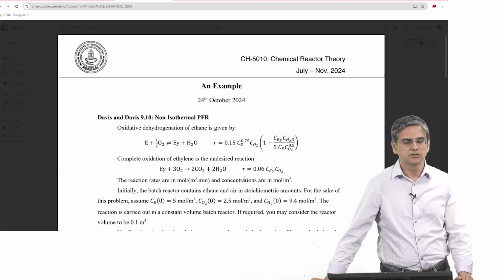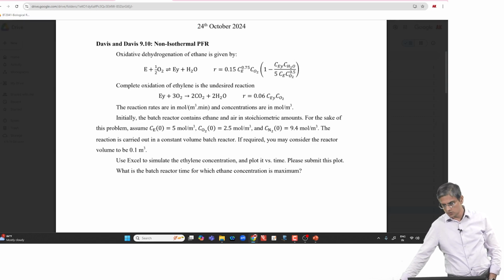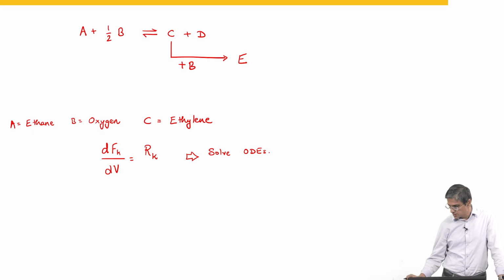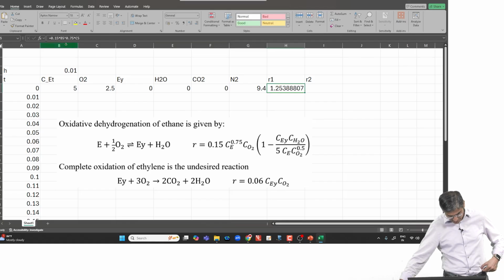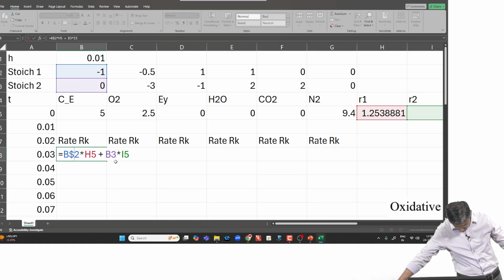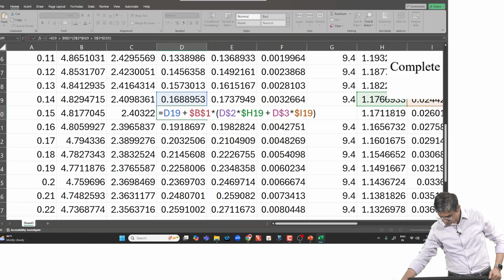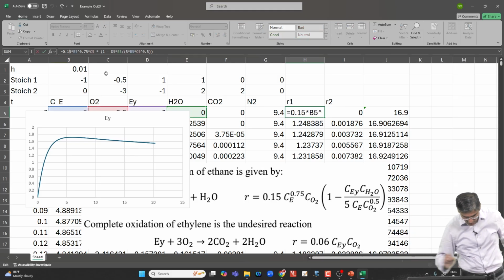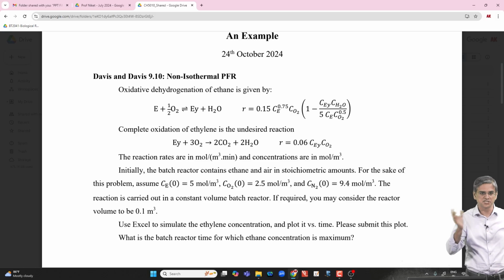Ideal Reactors: Example on Plug Flow Reactor